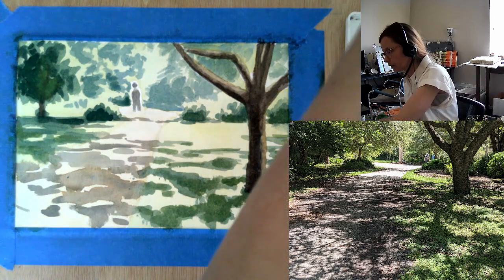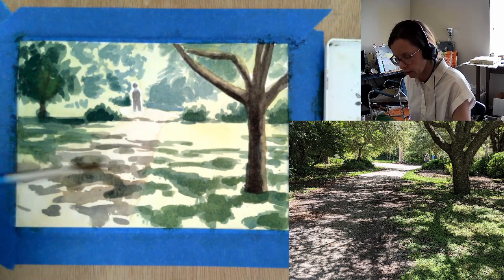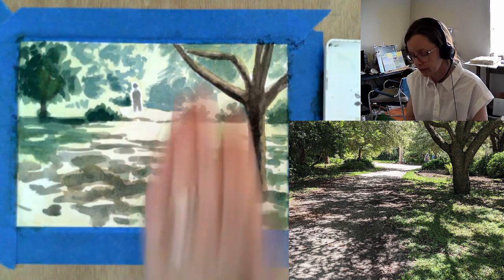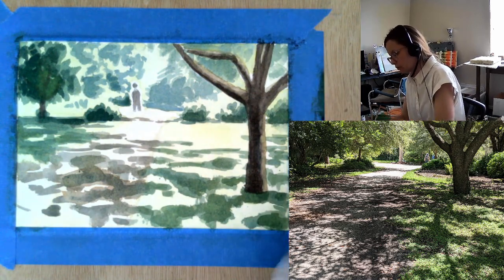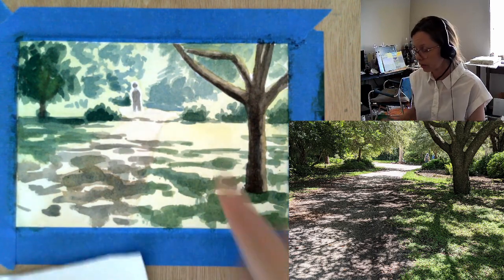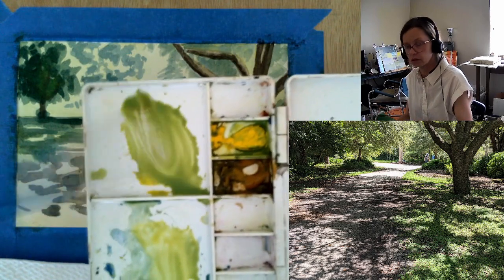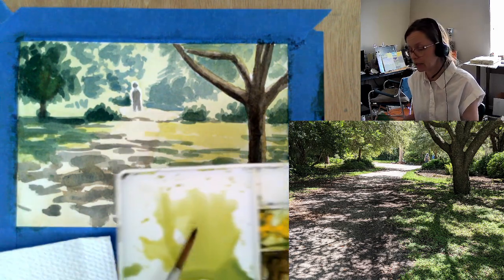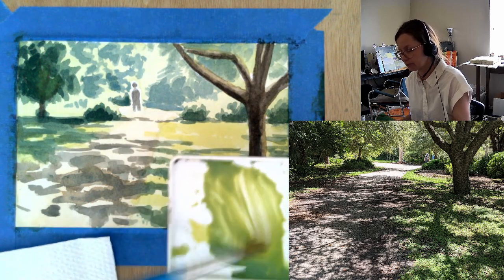Watercolor Lesson 4 - Path at the Arboretum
Discussion  about composition
Drawing to show composition
Sketching in a few lines on the watercolor paper
Mixing colors and layering up the colors on the painting. Using slightly more blue in the colors in the background to push them back.  Also, using slightly less contrast in value in the background than in the foreground.